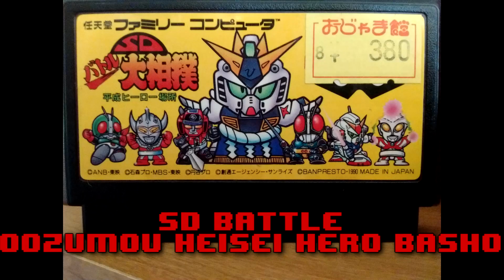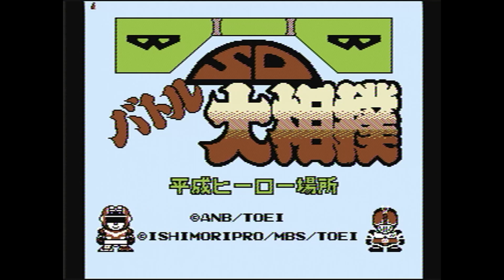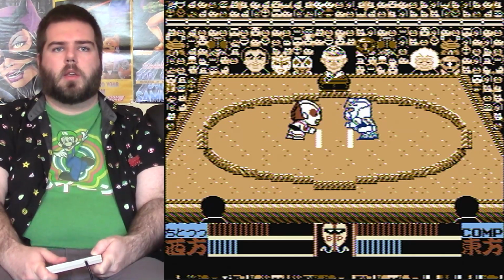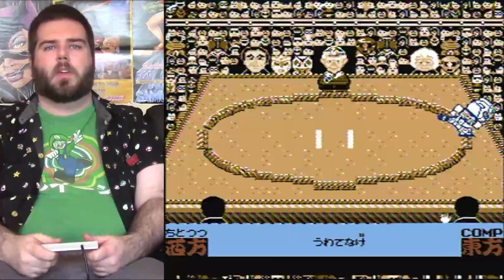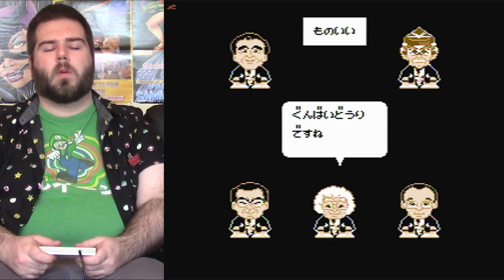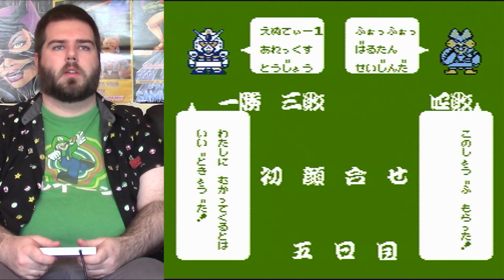Tokusatsu Sumo Wrestling?! SD Battle Oozumou Heisei Hero Basho | Famicom Friday #1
Famicom Friday #1: SD Battle Oozumou Heisei Hero Basho
I check out the Nintendo Famicom sumo wrestling video game!
Check below for links!
Happy Beard Games social media links:
► YouTube.com/HappyBeardGames
► Facebook.com/HappyBeardGames
► Twitter.com/HappyBeardGames @HappyBeardGames
► Instagram.com/happy_beard_games
What I use to record:
Camera:
- CANON VIXIA HR R800 Camcorder 60fps
Microphone:
Video Editing Software:
Audio Editing Software:
- Audacity
Capture Device:
- ION Video